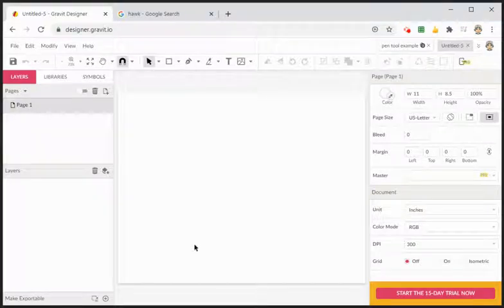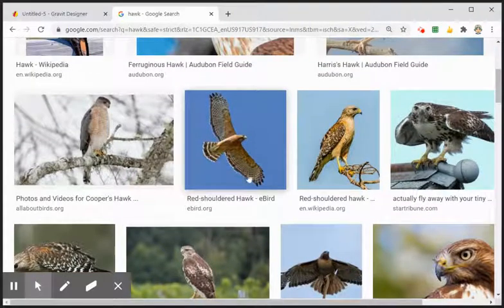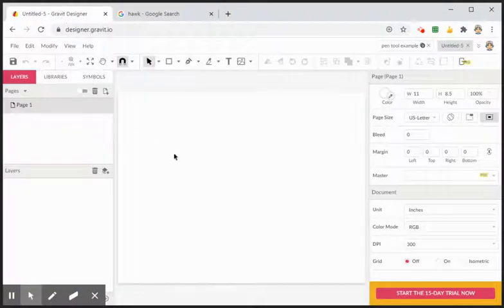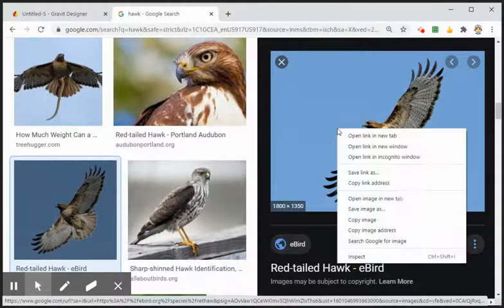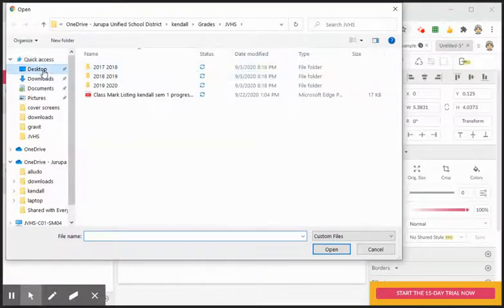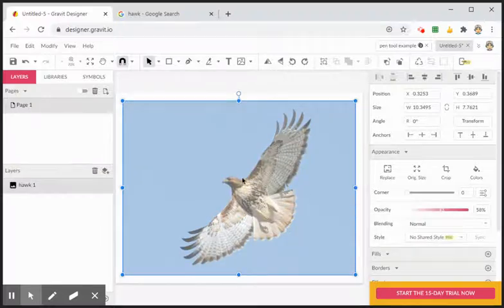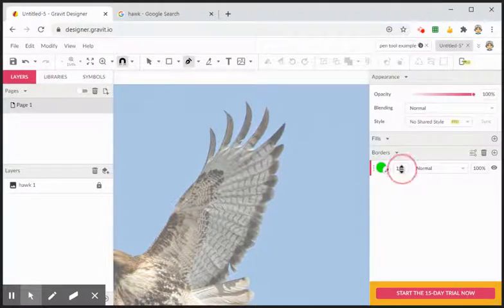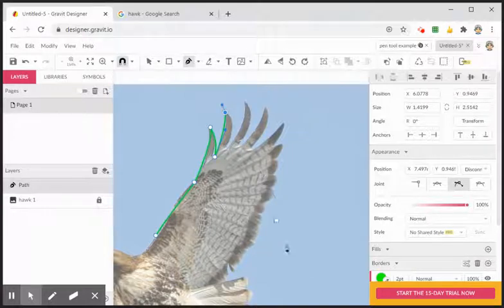Gravit - Insert Image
How to insert an image from Google Images, or from your device, to Gravit